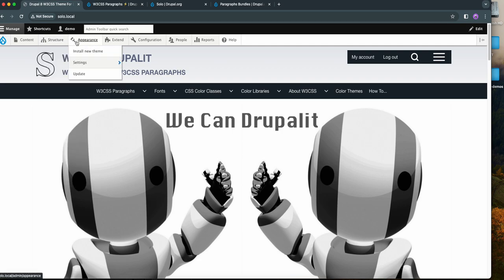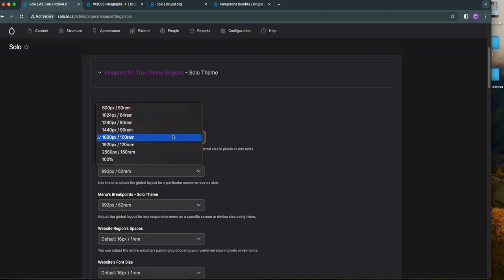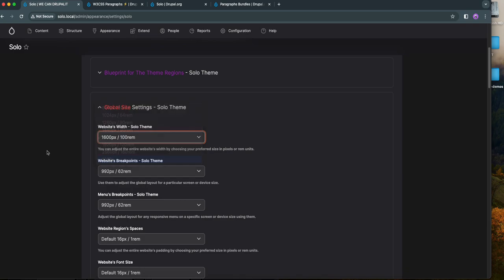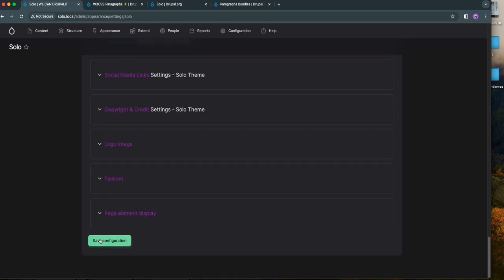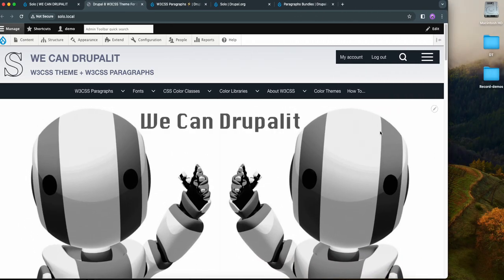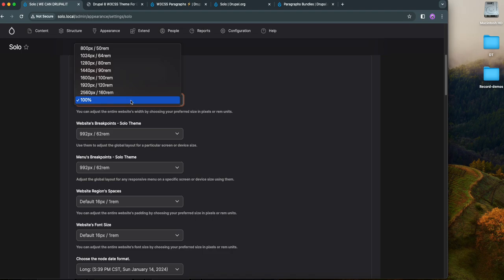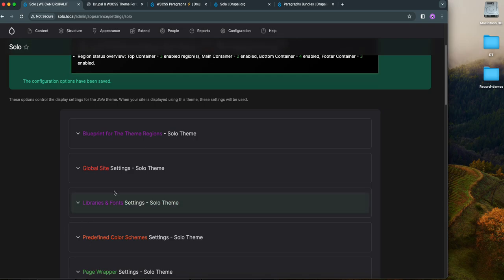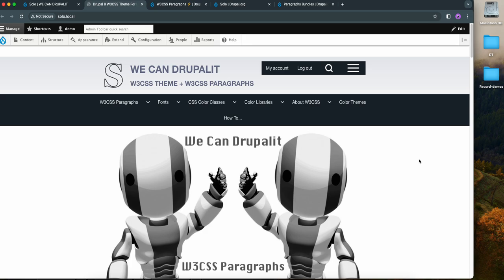Drupal Solo Theme - How To Use Website Width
The "Solo" theme for Drupal, known for its flexibility and ease of customization, includes an innovative feature that enhances the user experience and website design: the Responsive Width Control. This control is an integral part of the theme settings, allowing users to precisely define the maximum width of their website's layout. The feature is particularly user-friendly, thanks to its inclusion of a select list with eight distinct options, making it adaptable for a wide range of design needs.
Understanding the px/rem Display: The unique aspect of this feature is how it presents the width options in both pixels (px) and relative units (rem). While the actual setting of the theme width is determined in rem, the corresponding pixel value is displayed alongside for better comprehension. This dual-display approach acknowledges that pixels (px) are more widely recognized and understood among users, especially those who may not be as familiar with CSS units. By showing the px value, the "Solo" theme bridges the gap between professional developers and everyday users, ensuring that anyone can easily grasp the significance of each option.

Why rem Instead of px? The choice to use rem units for the actual setting is a thoughtful decision catering to modern web design standards. Unlike pixels, which are fixed, rem units are relative to the root element's font size, offering greater flexibility and scalability. This means that the website's layout will adjust more gracefully across different devices and screen sizes, ensuring a consistent and accessible user experience. This responsiveness is crucial in a digital landscape where users access content on a wide range of devices, from smartphones to large desktop monitors.

Impact on Design and User Experience: By providing these preset width options, the "Solo" theme empowers users to create websites that look and feel professional, without the need for extensive CSS knowledge. Users can experiment with different widths to see how their content is displayed, making informed decisions about the layout that best suits their needs. Whether aiming for a narrow, focused blog or a wide, immersive portfolio, these settings offer the flexibility to achieve the desired aesthetic and functional goals.

Technical and Aesthetic Harmony: The Responsive Width Control feature in the "Solo" theme is a fine example of how technical considerations and aesthetic choices can be harmoniously integrated. By balancing the familiarity of pixels with the flexibility of rem units, the theme caters to both the technical precision required for responsive design and the intuitive understanding needed by its users. This feature not only enhances the functionality of the "Solo" theme but also demonstrates a commitment to making sophisticated web design accessible to a broader audience.